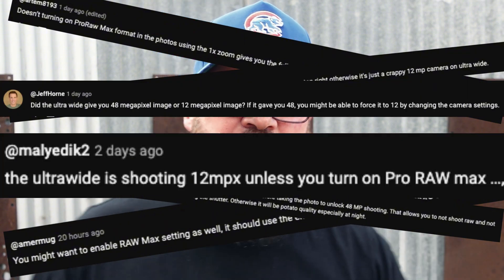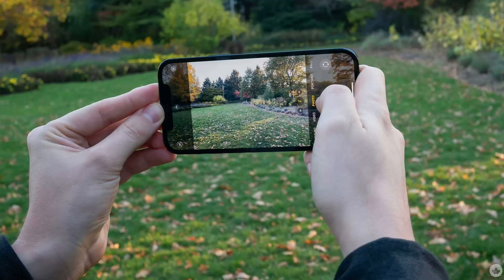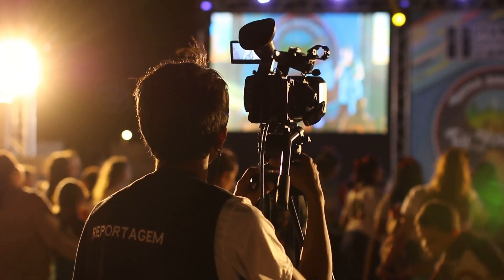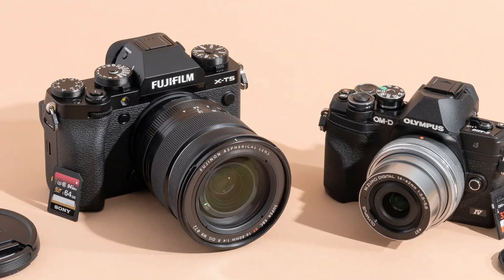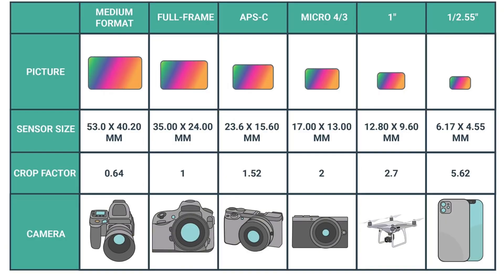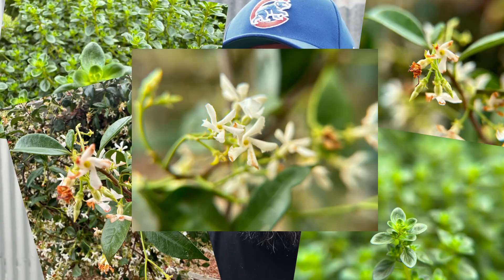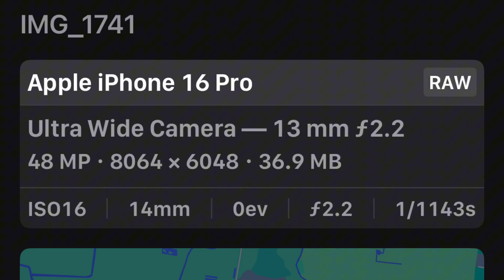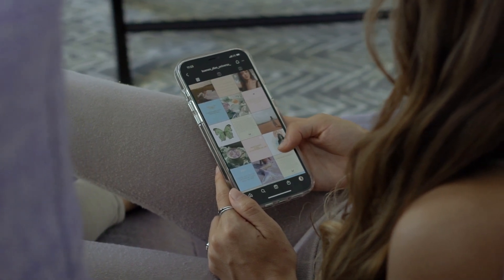Is this for real? iPhone 16 Pro ultra wide 48 megapixel. How it works and why it exists.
Have you taken photos with your iPhone 16 Pro and wondering why isnt your phone shooting 48 Megapixels? In this video we will look at how the 48 megapixels works on the iPhone 16 pro and why it doesnt work in night mode on the iPhone 16 pro.